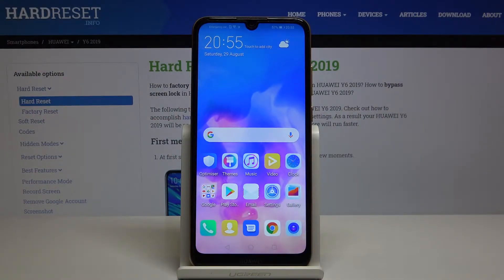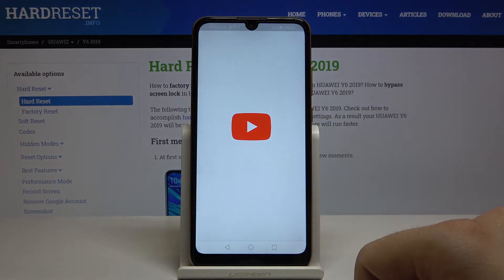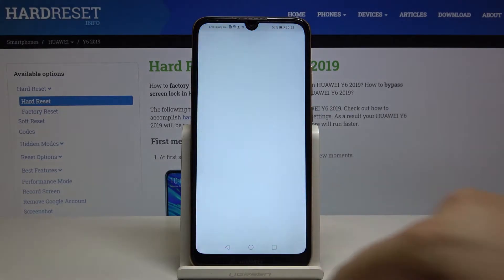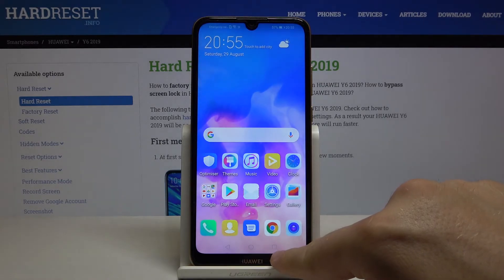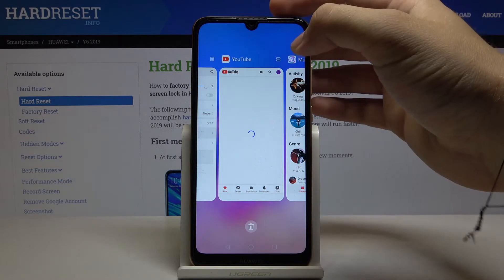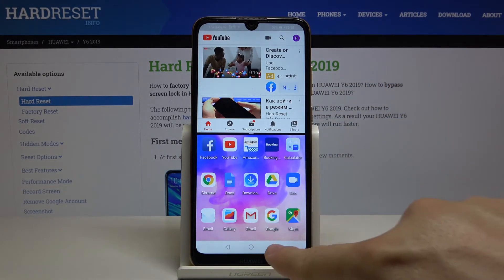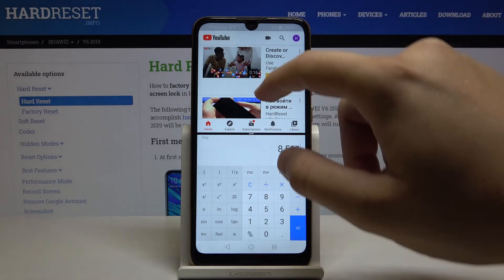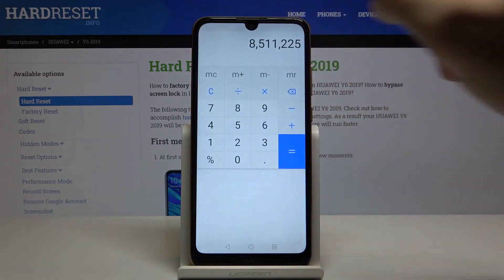How to Reset App Preferences in Huawei Y6 2019 - Default App Preferences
Quick and easy way of resetting App Preferences in Huawei Y6 2019. Check out how to restore original apps set up. If you need to restore your apps to its original, factory settings, you should perform a setting reset. Take a look at HardReset’s tutorial and learn how to restore manufacturers' settings in your device.

How to reset app settings in Huawei Y6 2019? How to restore original defaults in Huawei Y6 2019? How to restore manufacturer defaults in Huawei Y6 2019? How to reset app preferences in Huawei Y6 2019?